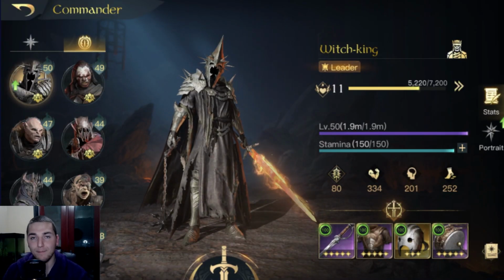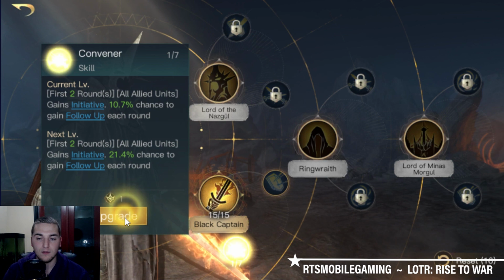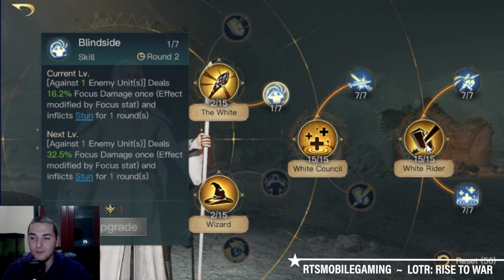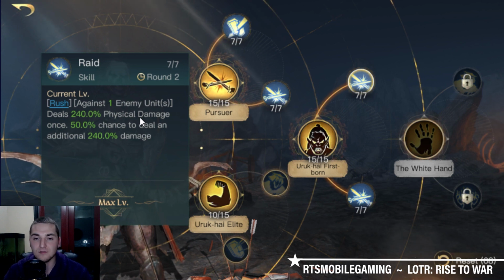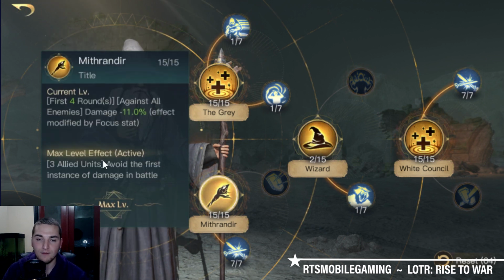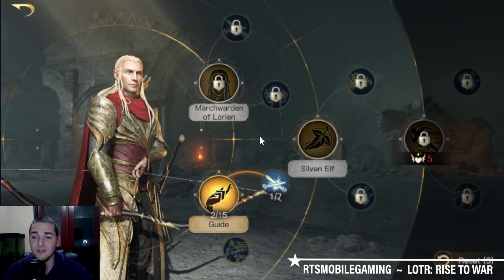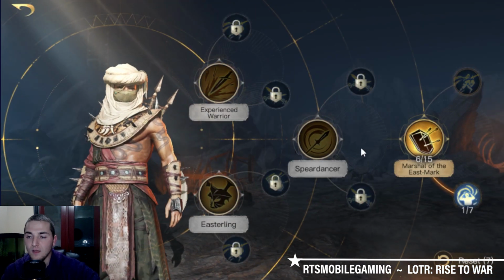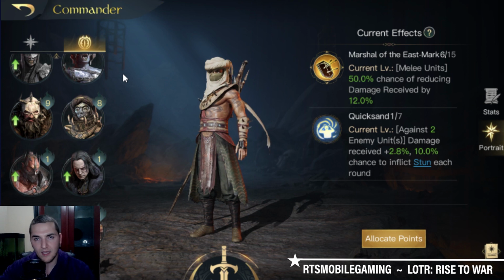Best Starting Commanders - SEASON 3 - LOTR: Rise to War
The Hype Train is here folks, Randy coming at you hot with my Top 6 Best Starting Commanders going into Season 3 using 22-skill point builds. We have picked the top Tier 1, tier 2 and tier 3 commander from both Good and Evil to discuss.

We will ALSO talk about how to set up each commander's skills for maximum efficiency using only 22 skill points!